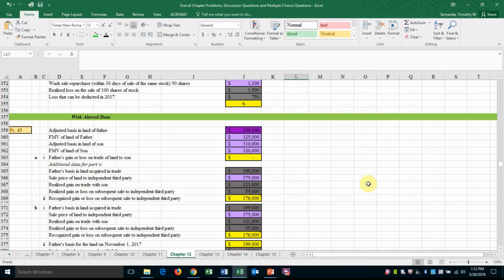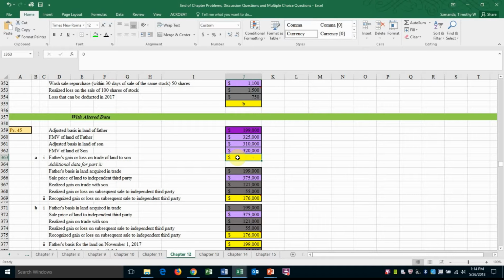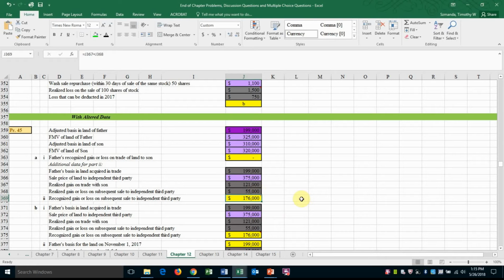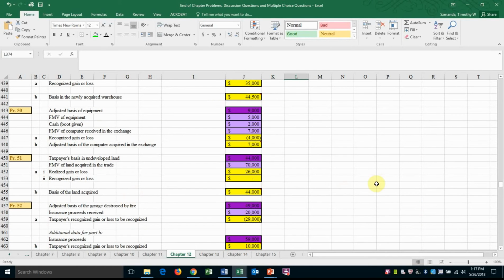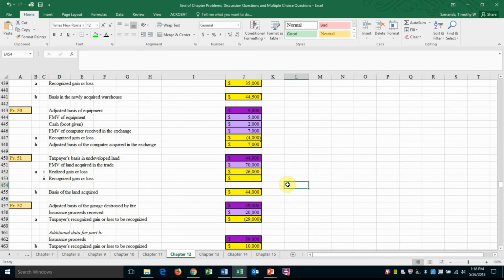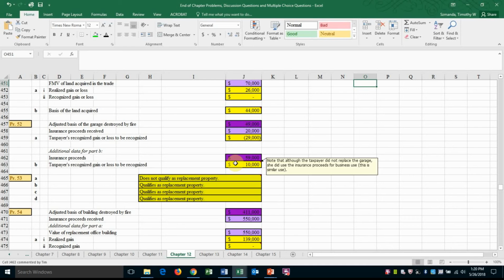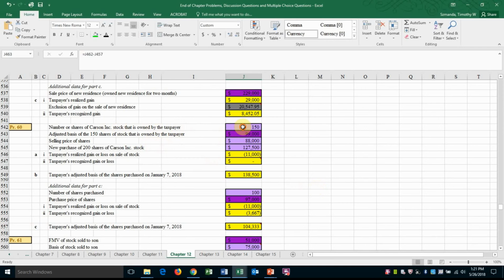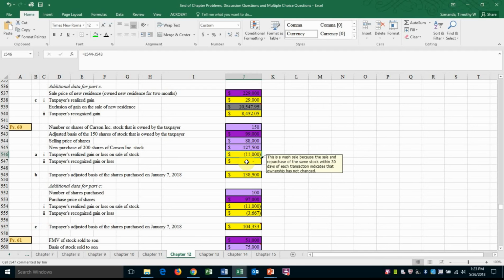Ch. 12: Instructor Video_Prob. Demo_Tax 1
h. 12: Instructor Video_Prob. Demo_Tax 1